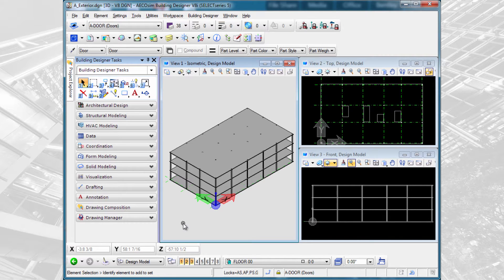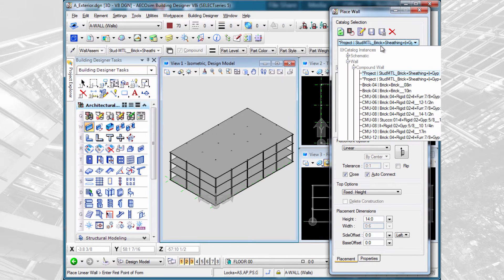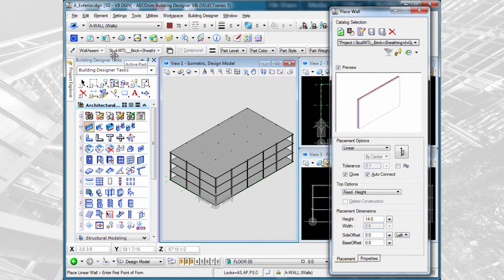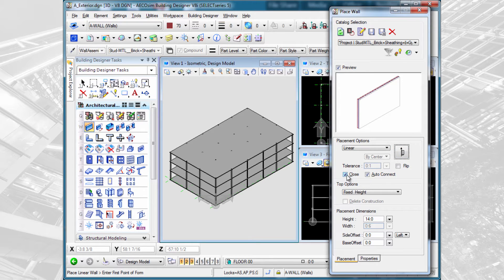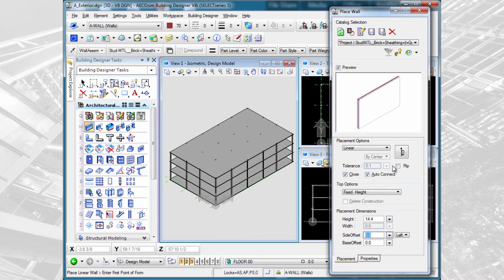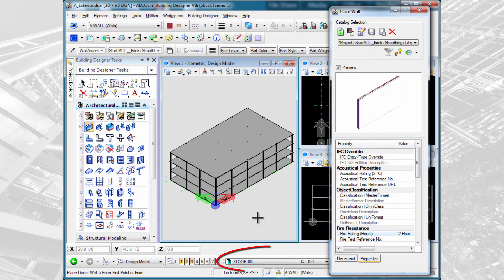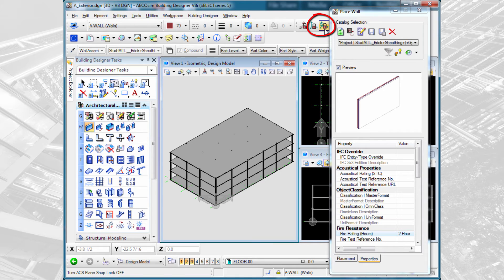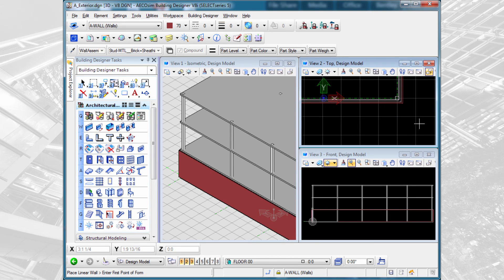AECOsim Building Designer - QuickStart for Architects Modeling Walls, Roof and Frame:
How do I place an exterior wall in AECOsim Building Designer? This tutorial will show the basics for placing an exterior compound wall in AECOsim Building Designer.